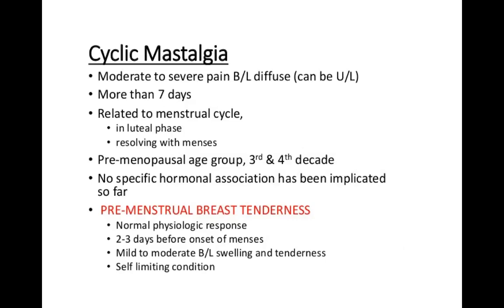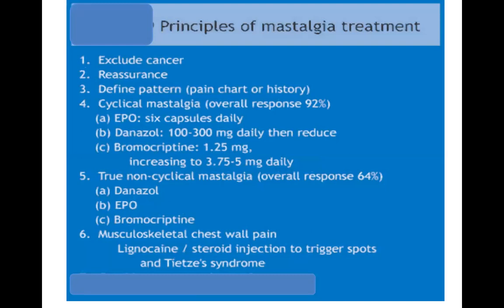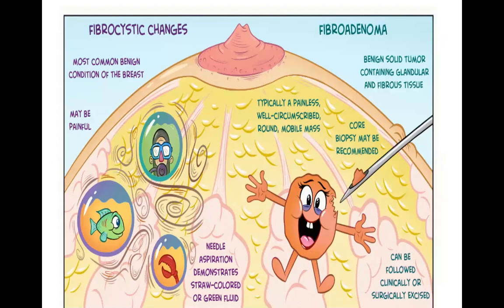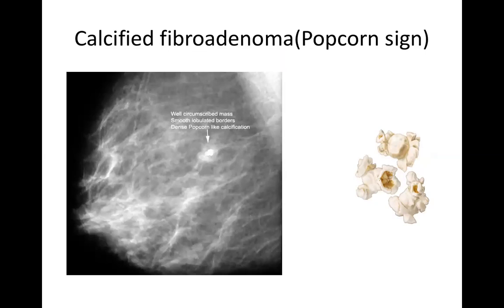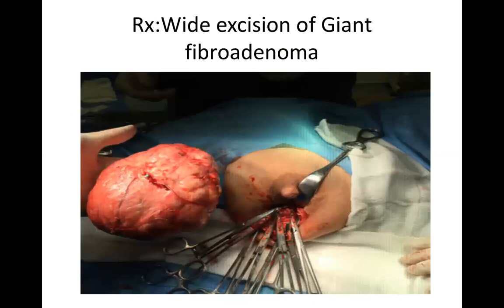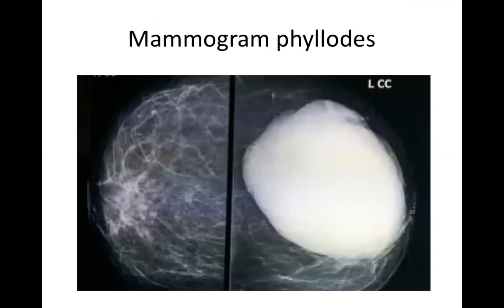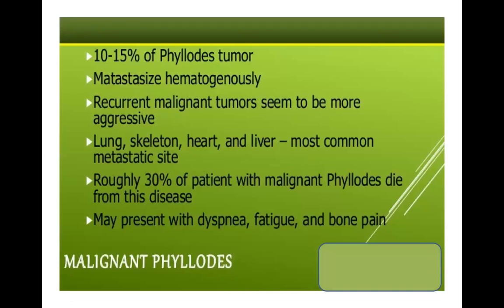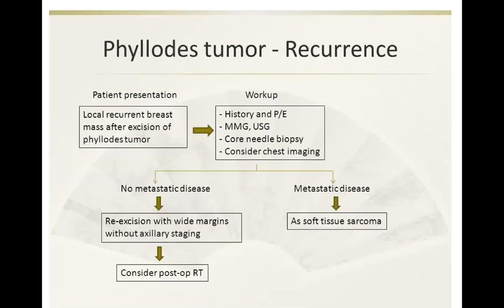Common Benign Diseases of Breast | Dr. Chaman Khan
An interesting lecture on Common Benign Breast diseases ,elaborated with clinical scenarios.